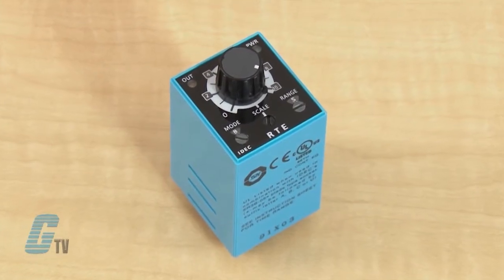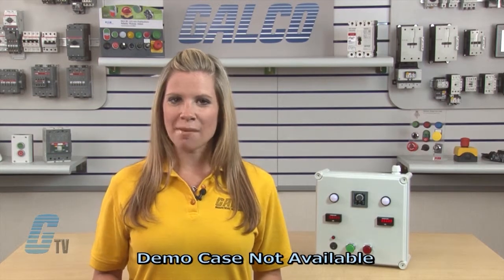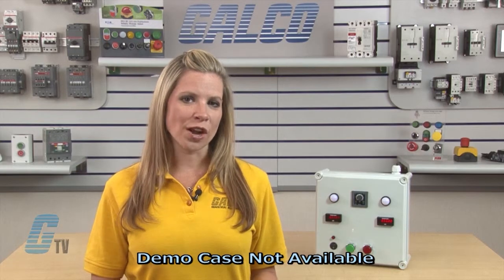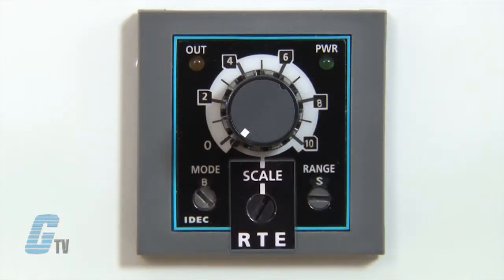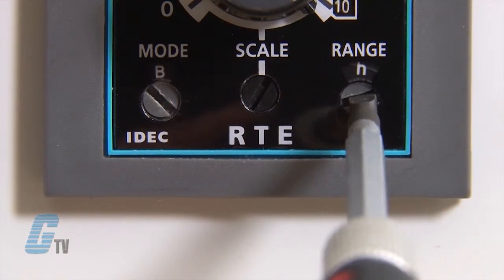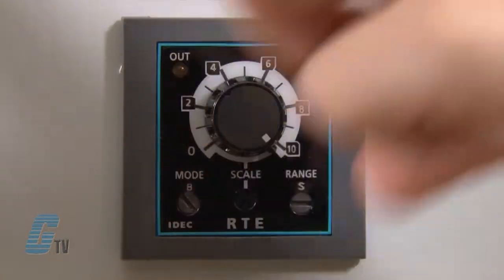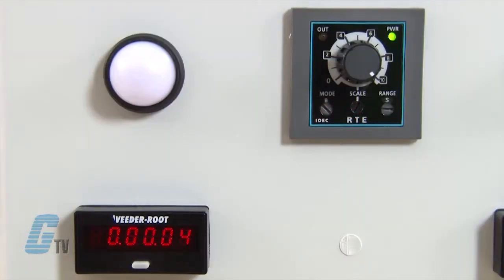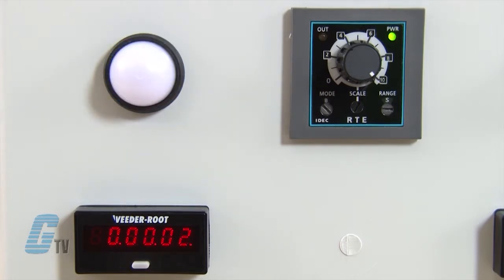Signal Start Cycle Timer Function with IDEC RTE Timer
IDEC RTE Series Timer Relays Demo of a Signal Start Cycle Timer Function presented by Katie Rydzewski for Galco TV.

IDEC RTE Series timing relays feature 20 timing ranges and 10 timing functions. Selectable modes of operation include ON‑delay, interval, OFF‑delay, cycle (ON first), cycle (OFF first), signal OFF delay, and signal ON/OFF delay.

Time‑delay relays play an important role in industrial control logic circuits. Common applications include flashing light control, engine autostart control, motor soft‑start delay control, and conveyor belt sequence delay.

RTE Series Features:
- 10 Modes of Operation
- 0.1 Seconds ~ 600 Hours
- 2 Form C, DPDT Delay Outputs
- 3 Terminal Configurations
- UL; cUL; CE Approvals
- IP40 Enclosure
- +/- 0.25% Maximum Repeat Accuracy